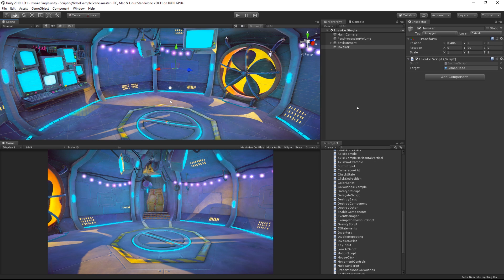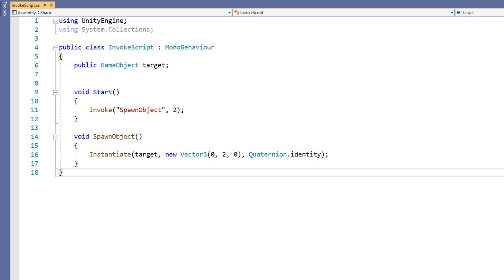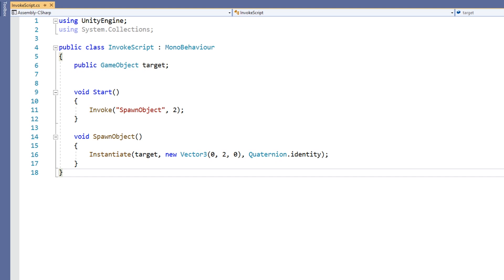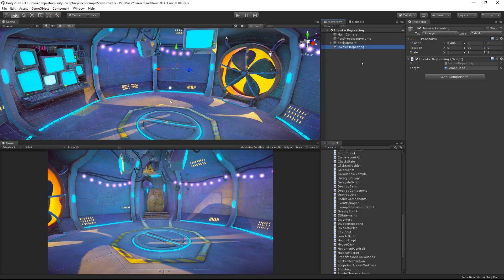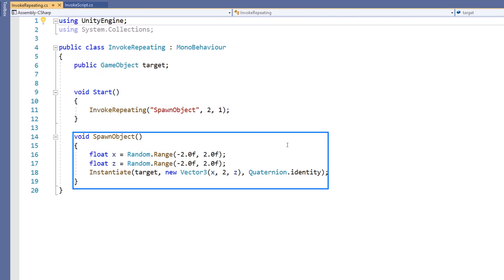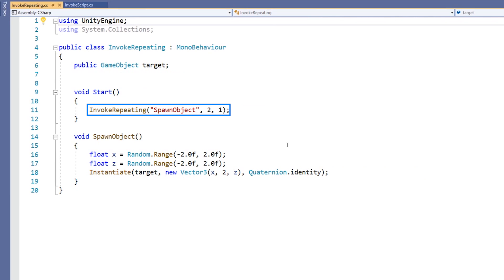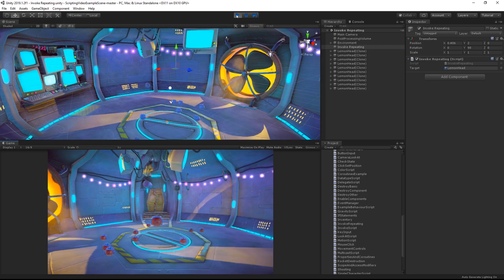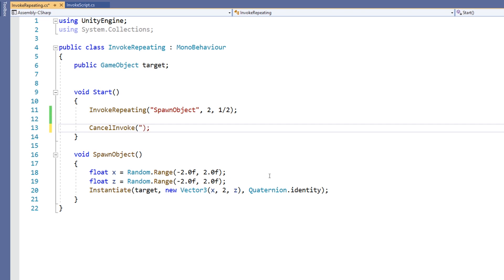C# Invoke in Unity! - Beginner Scripting Tutorial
The Invoke functions allow you to schedule method calls to occur at a later time. In this video you will learn how to use the Invoke, InvokeRepeating, and CancelInvoke functions in your Unity scripts.